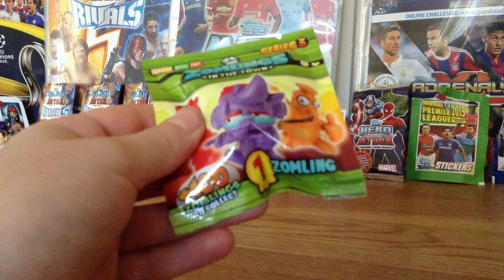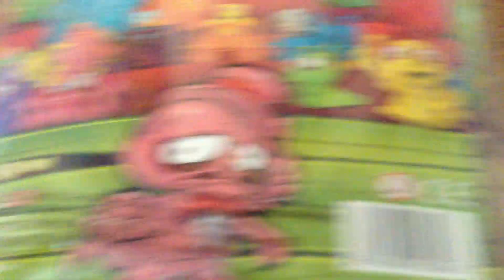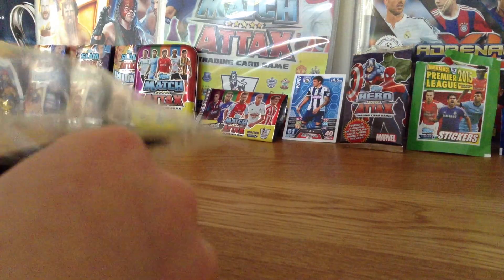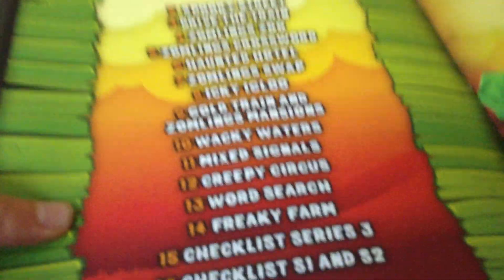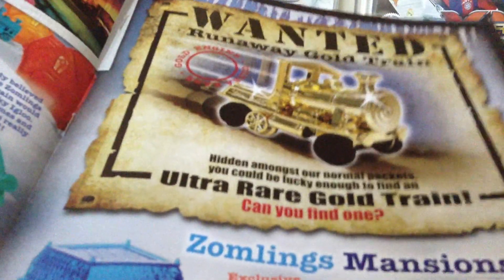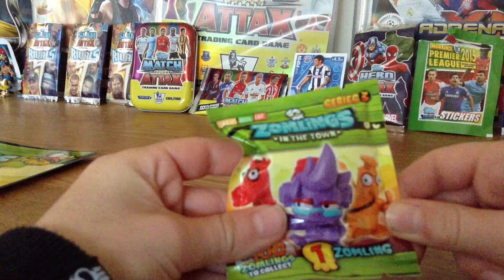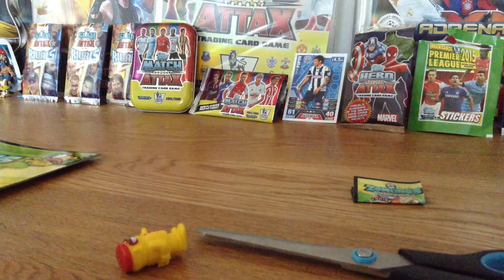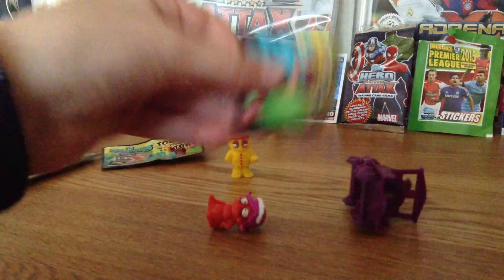Opening Zomlings Guide- YOUTUBE PREMIERE!!!